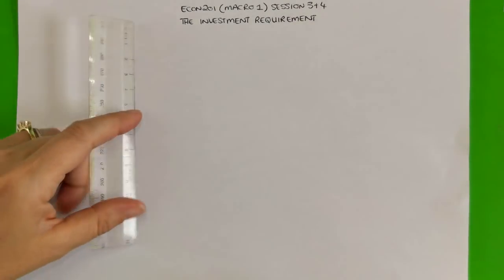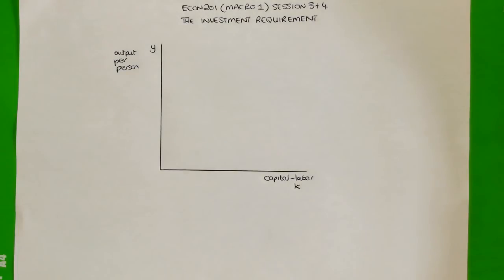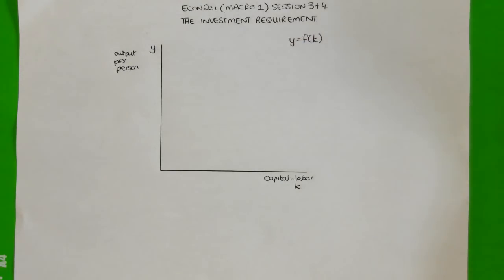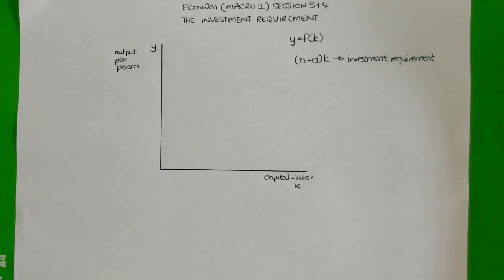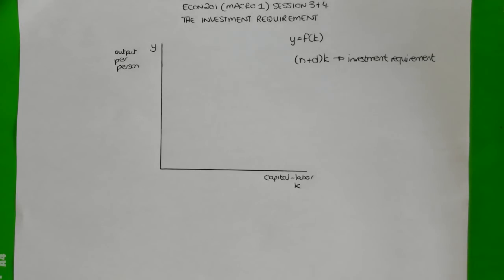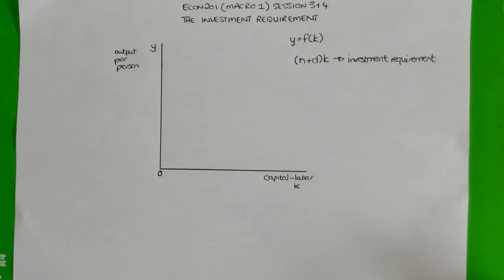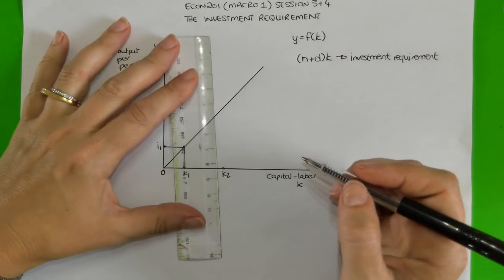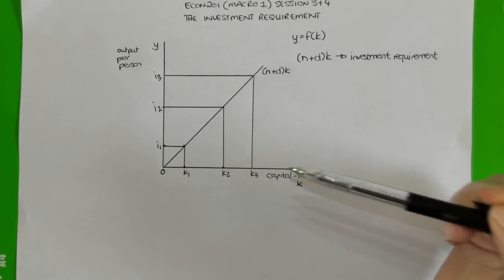ECON201Macro1Sess3_4_invfn_Video 2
ECON201 Macro 1 Session 3&4 The investment requirement
Neoclassical Growth Theory
Video 2